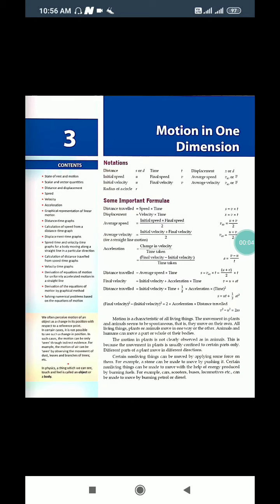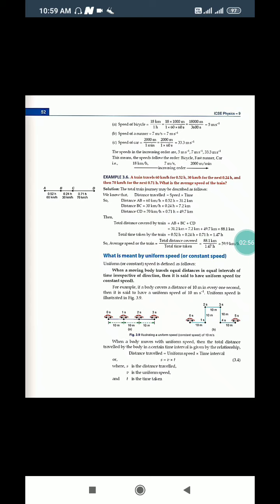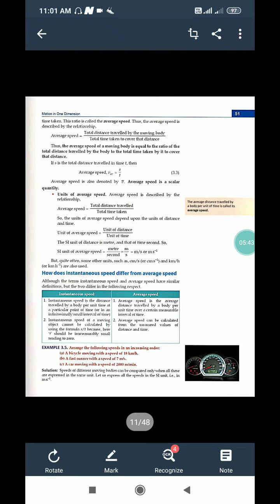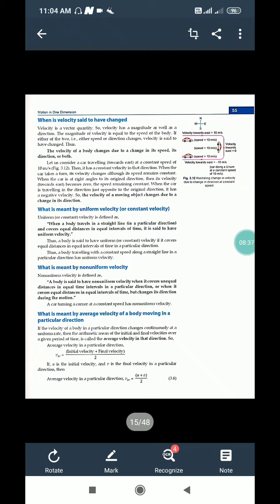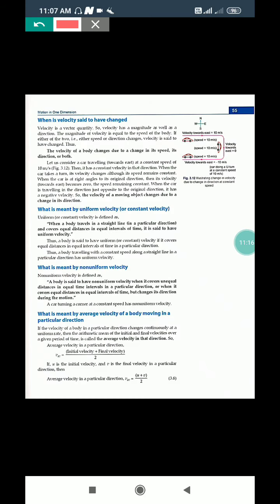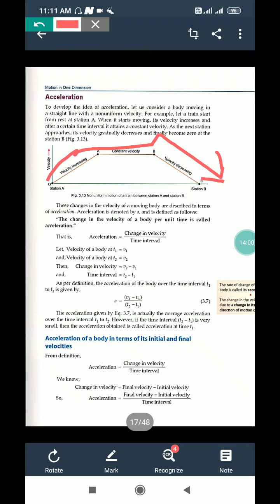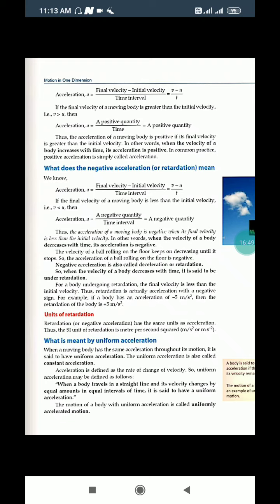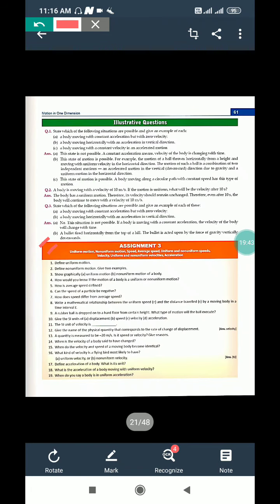Ch-3 Motion in Dimension